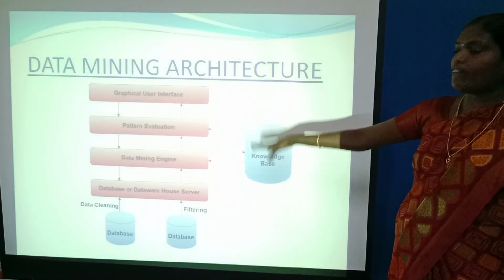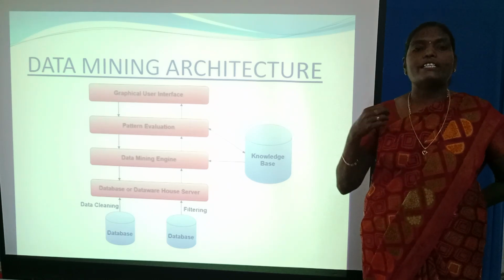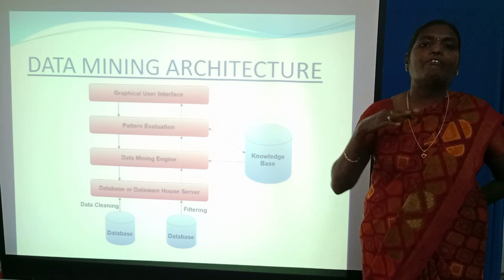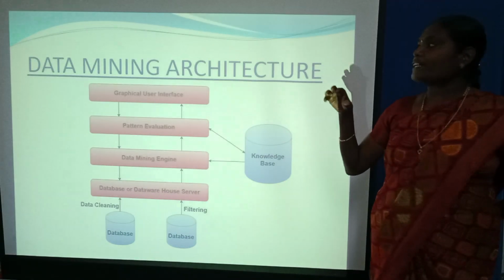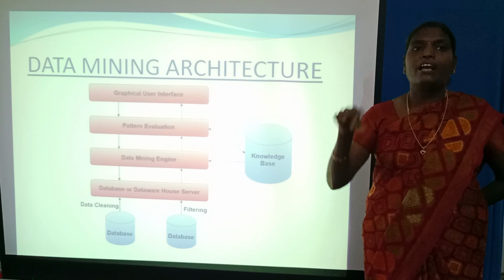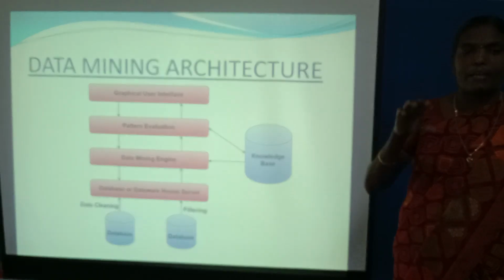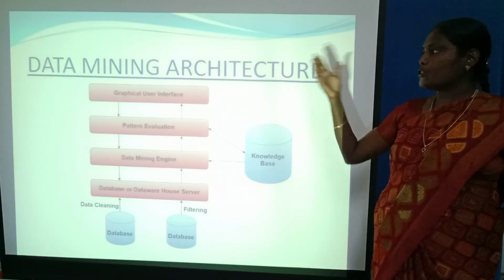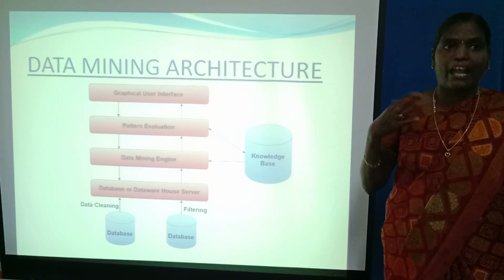Datamining Ms Jasmine